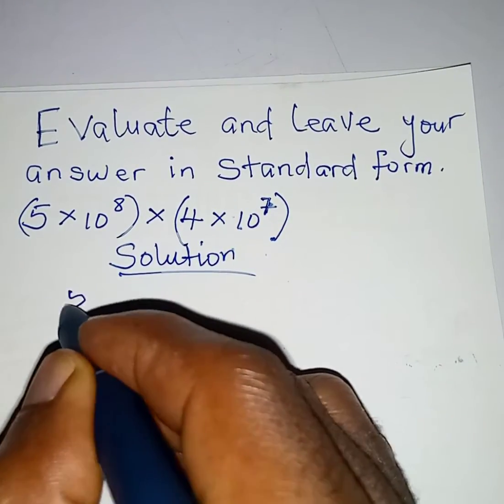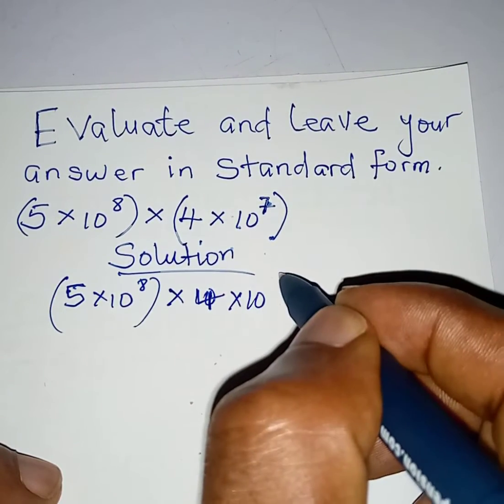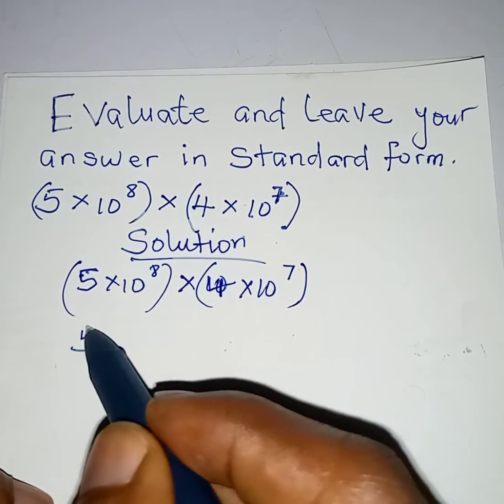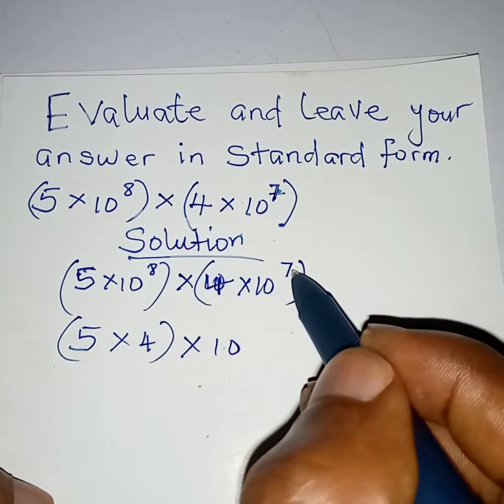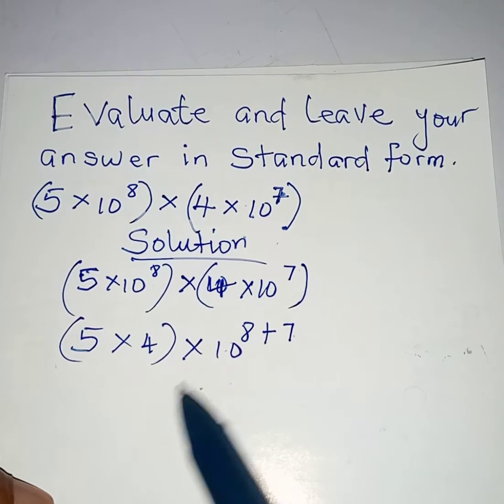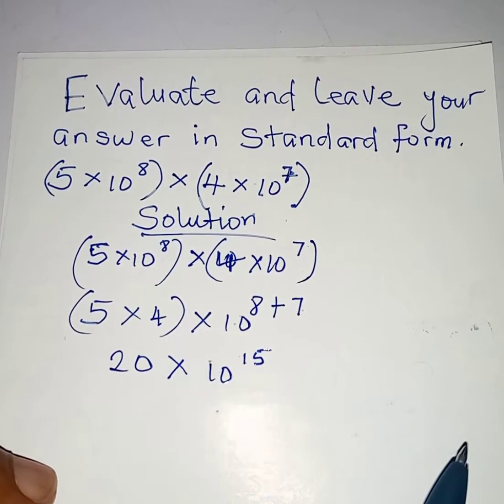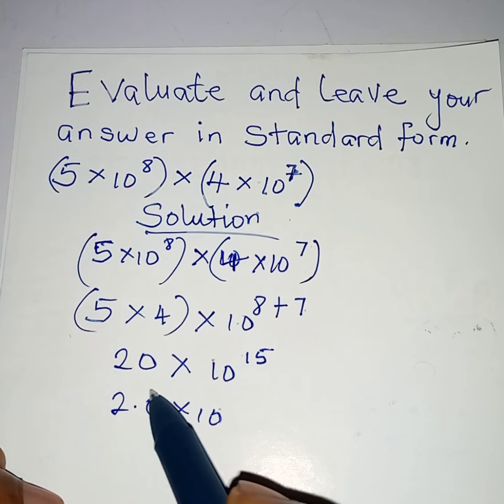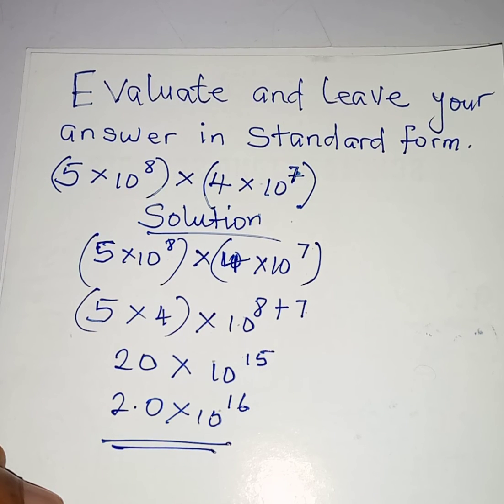How to evaluate in standard form.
simple evaluation in standard form